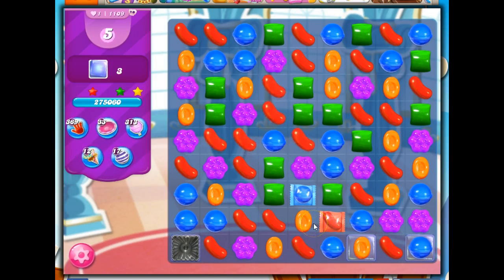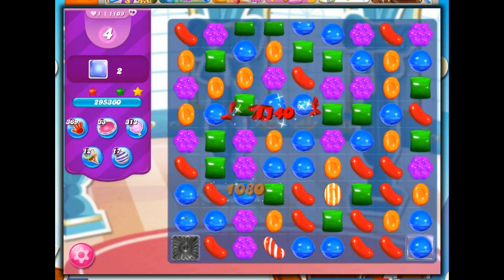Candy Crush Level 1109 Talkthrough, 25 Moves 0 Boosters